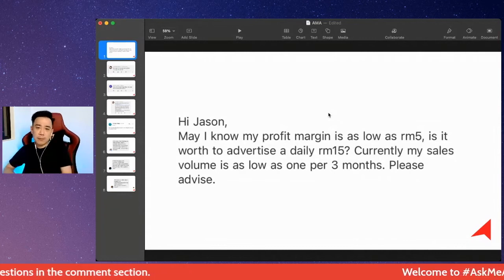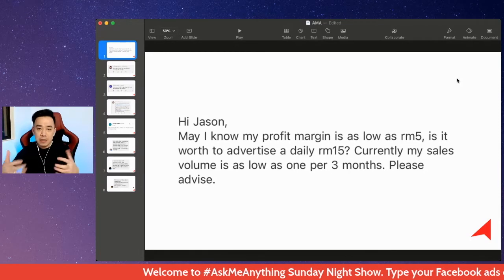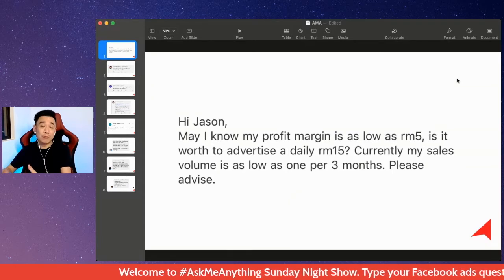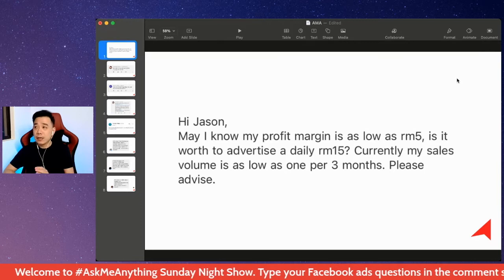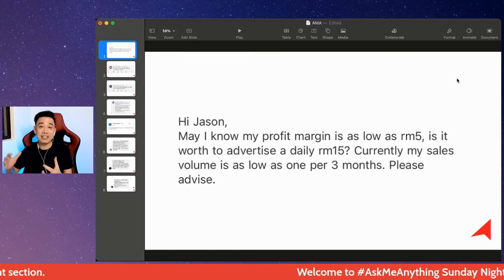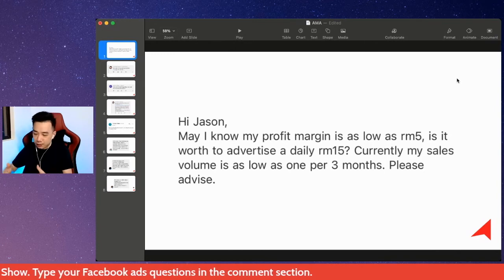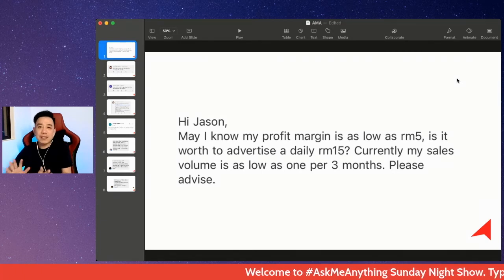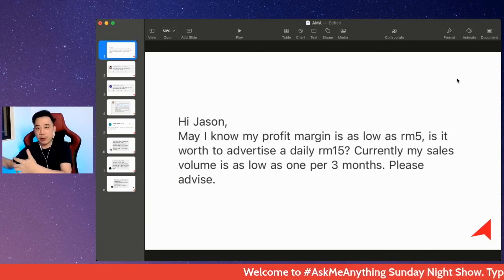Is it Worth Running FB Ads for Low Margin Product? (Facebook Ads ROAS Tutorial)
Is it worth running Facebook ads for a product with low margin and low sales volume? Here's my take.

Learn Effective Facebook Advertising.